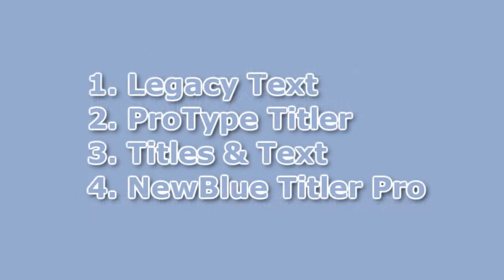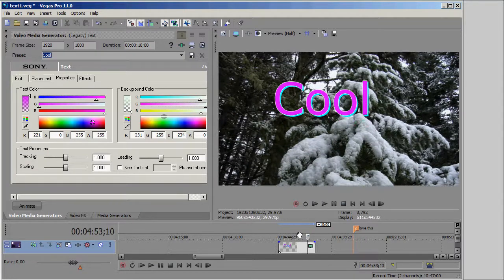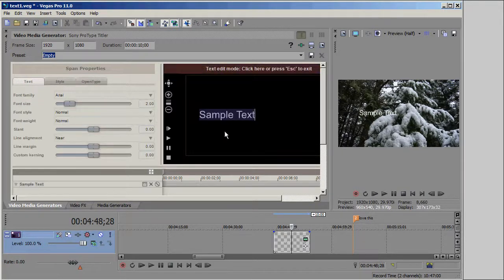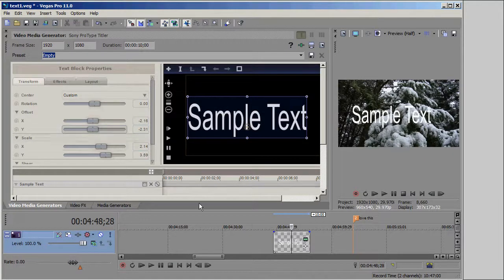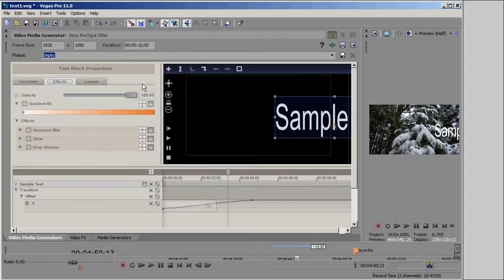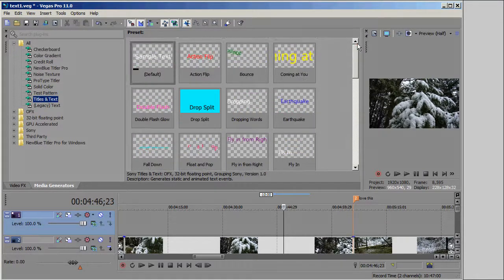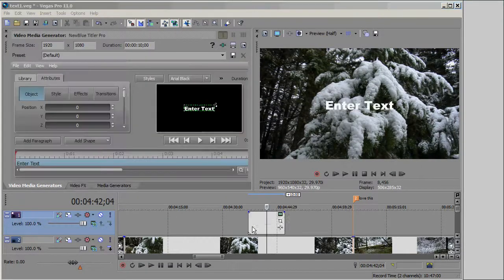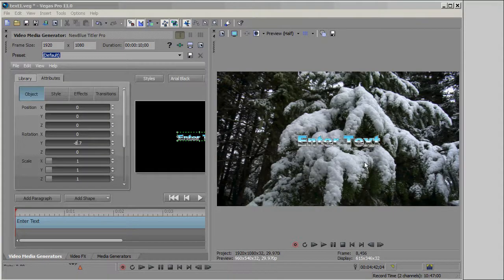Creating Text in Sony Vegas Pro 11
There are two new text plug-ins in Vegas 11: &quot;Titles & Text&quot; and &quot;NewBlue Titler Pro.&quot; In addition, there are some user interface changes in the &quot;ProType Titler&quot; that has been around since Vegas 8. Finally, the &quot;Legacy Text&quot; plug-in is still supported. In this tutorial, Creative COW leader Michael Hurwicz devotes a couple of minutes to each of these, giving you a quick overview of text options - old and new - in Vegas 11.